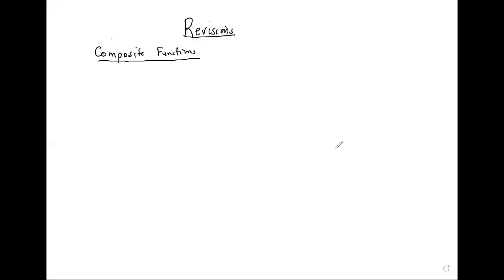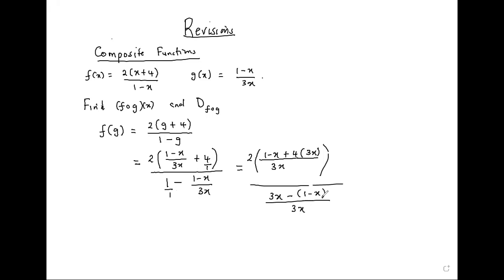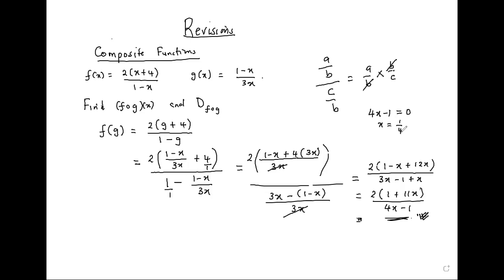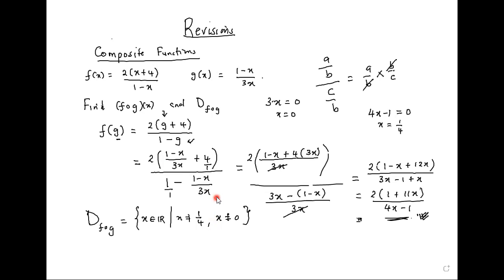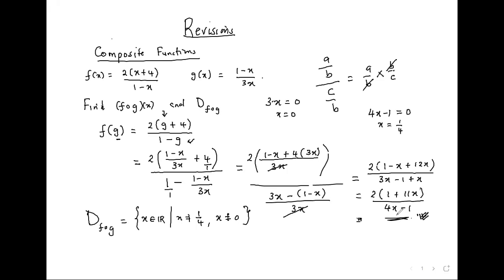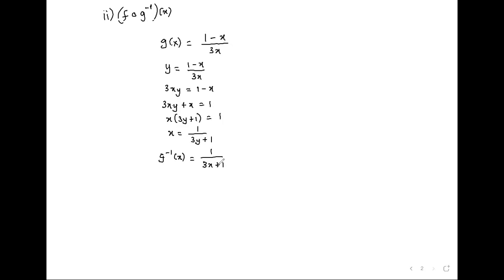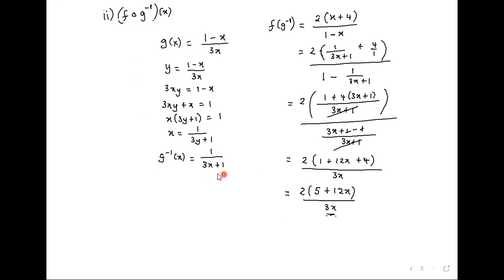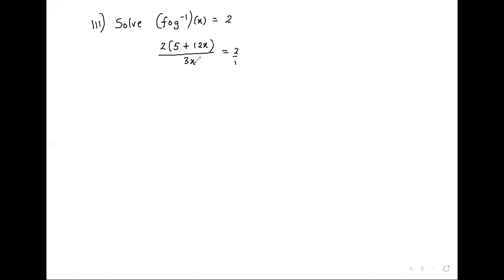Composite function domians and their inverses